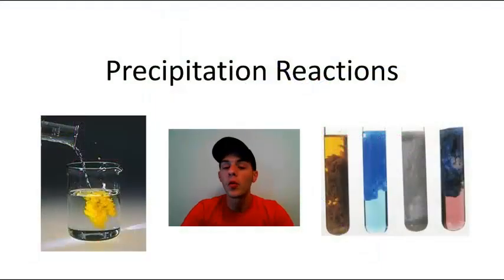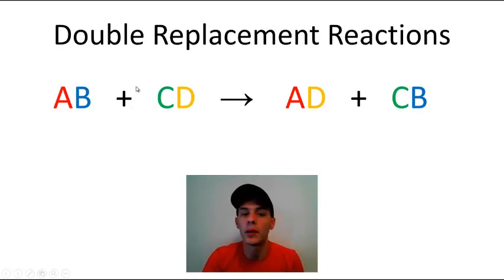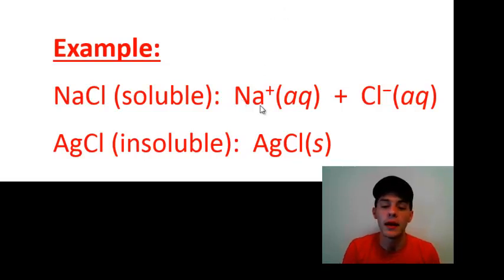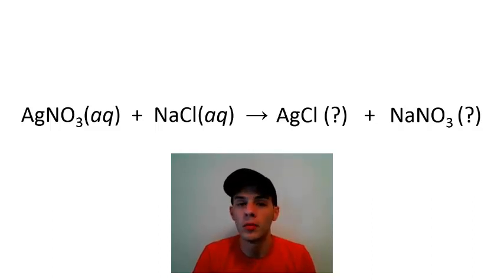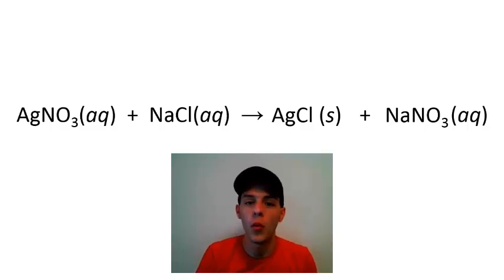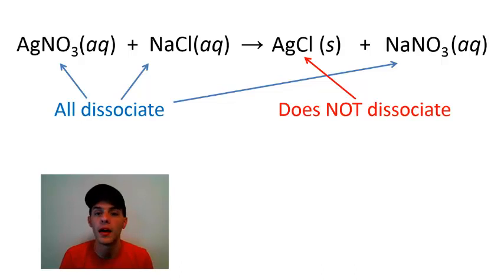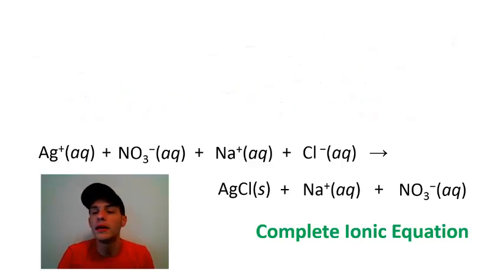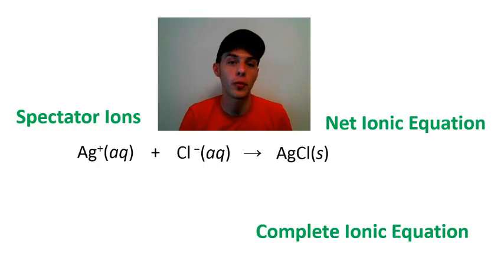Precipitation Reactions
Basic information on what a precipitation reaction is, how it works, and how to write complete ionic equations and net ionic equations associated with precipitation reactions.